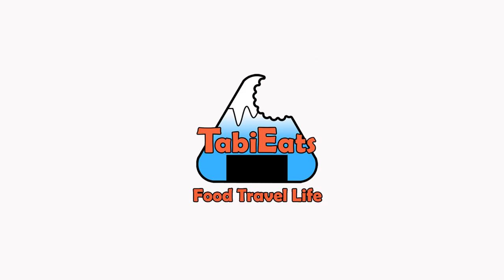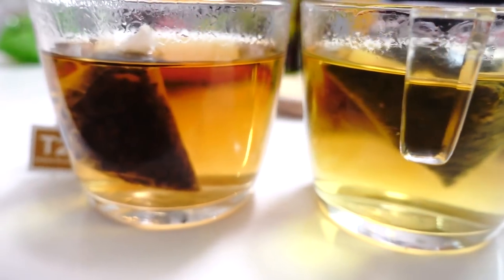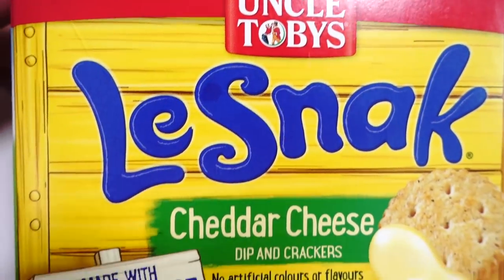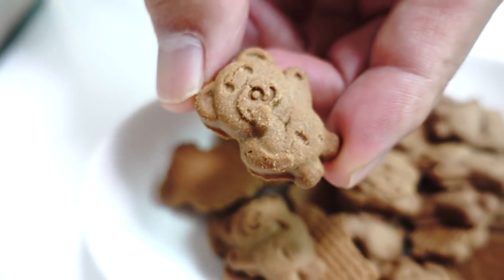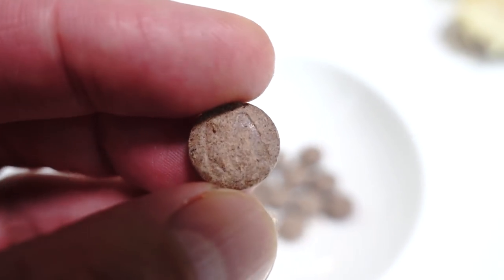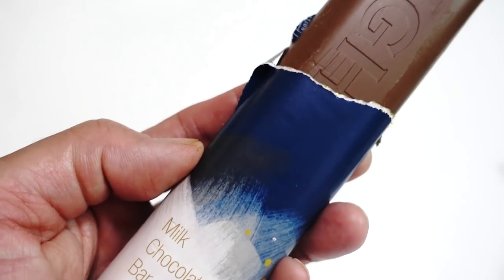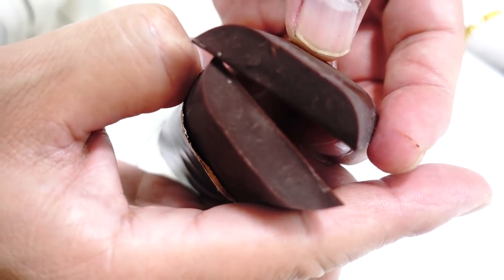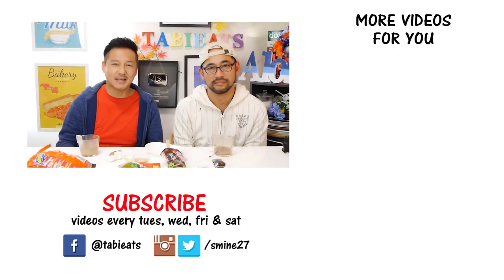Trying Australian Snacks 4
We're trying teas, chips and candies from Australia! Thanks to Abbie and her husband for sending these treats.

We would like to have as many people enjoy our videos. If you'd like to translate this video, we would be very happy!